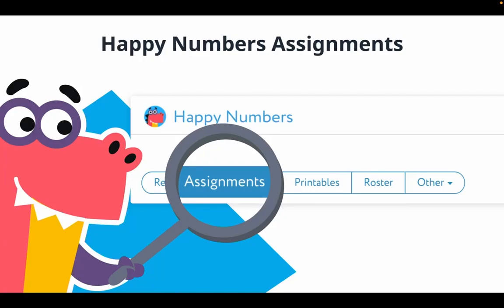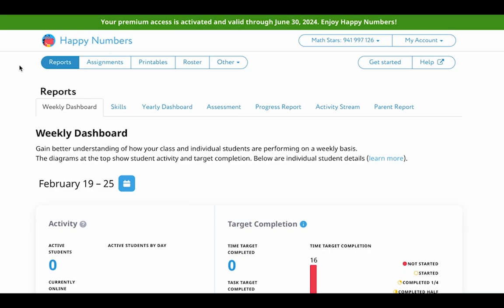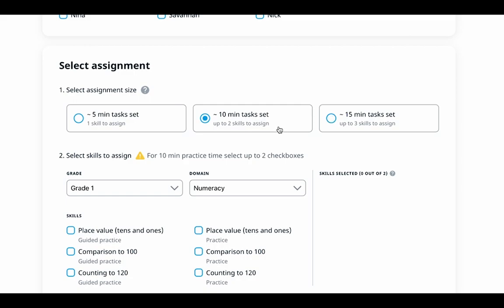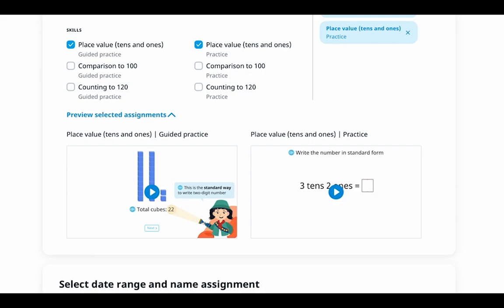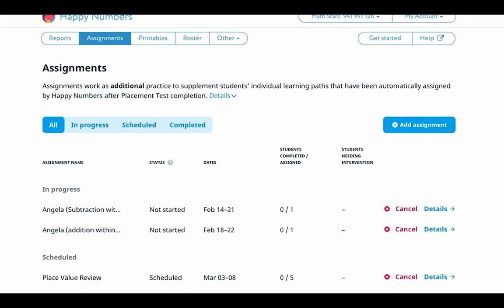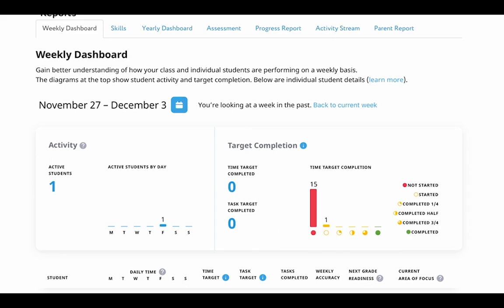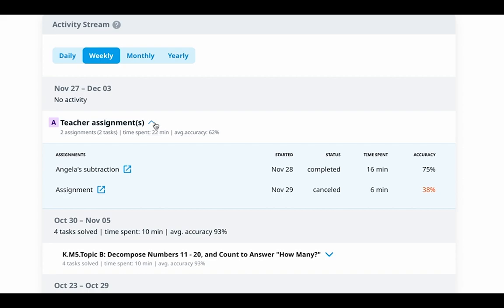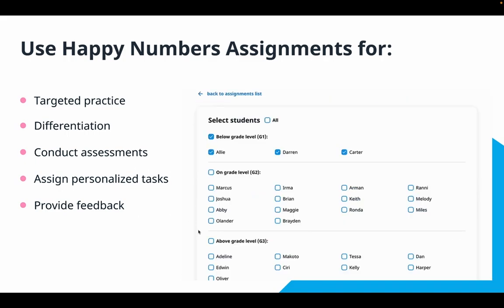Meet individual student needs with Happy Assignments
Happy Numbers Assignments is a game-changing tool that provides teachers with a dynamic way to personalize learning and students with an additional engaging option to master math skills.